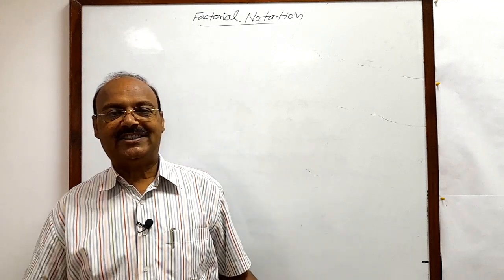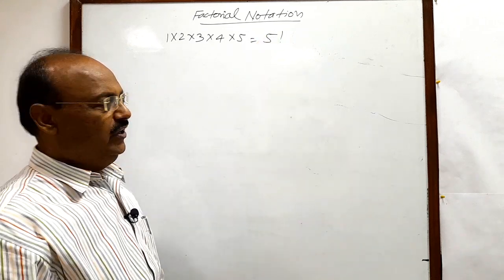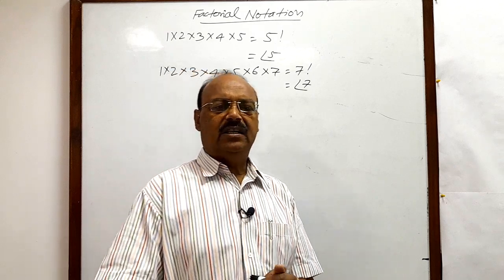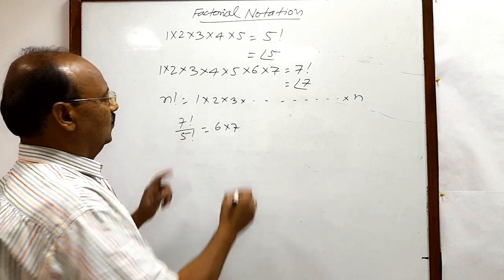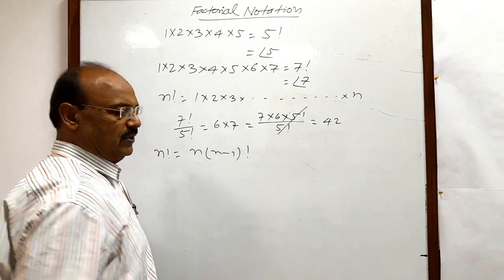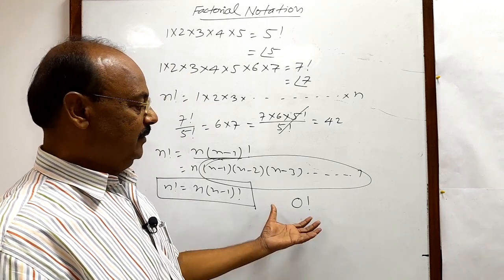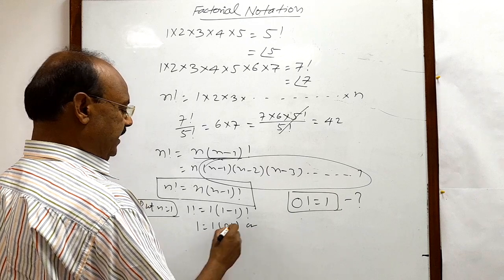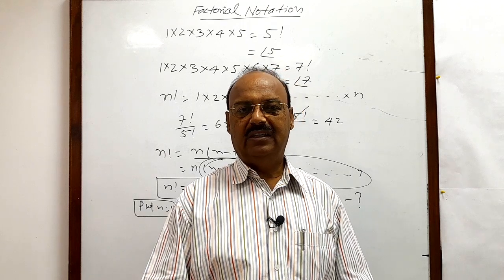Factorial Notation | How is 0! = 1| Maths| Best Tutorial | Permutation & Combination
HI

In this video I will be discussing about factorial notation and how 0! is 1